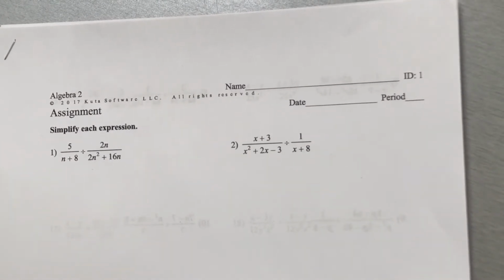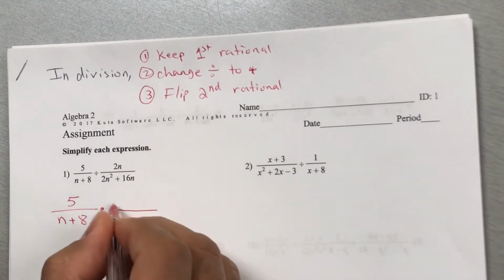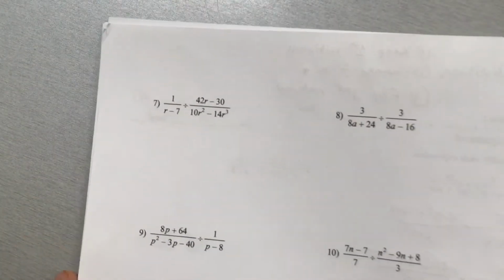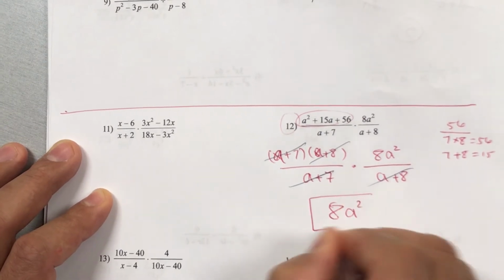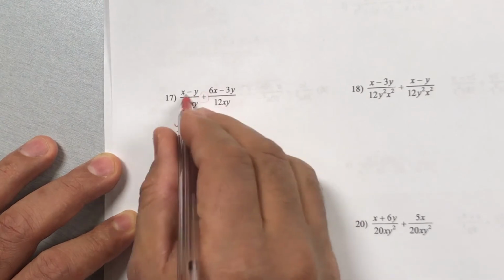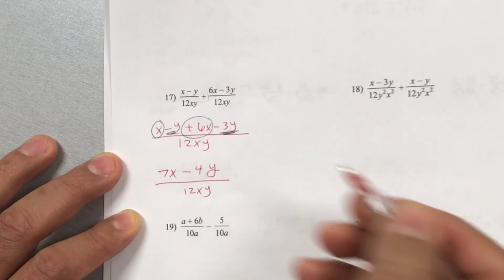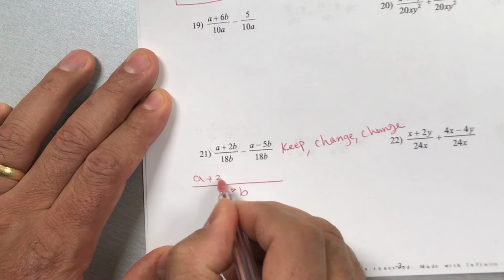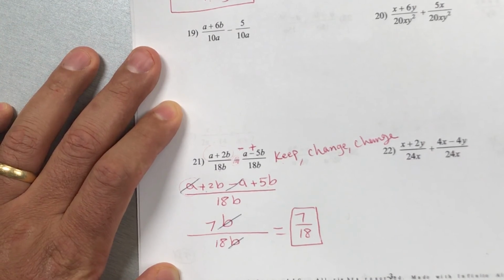December 14, 2017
Adding, Subtracting and Multiplying Rationals